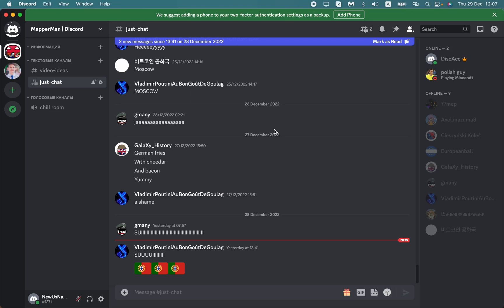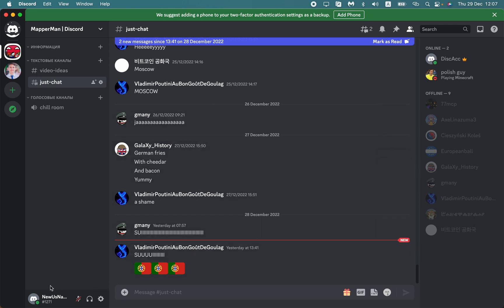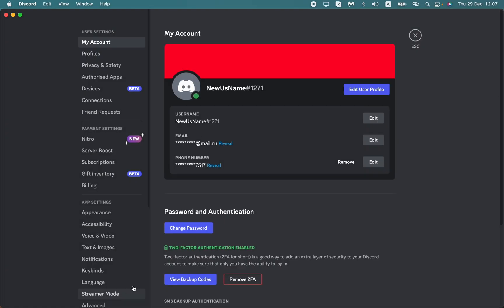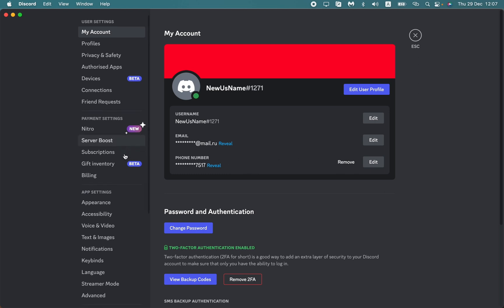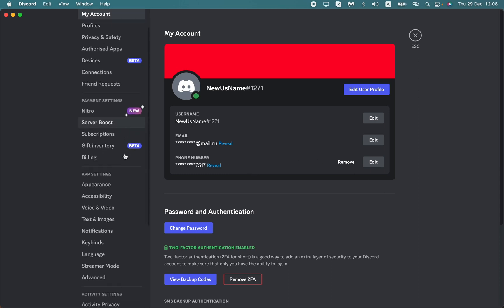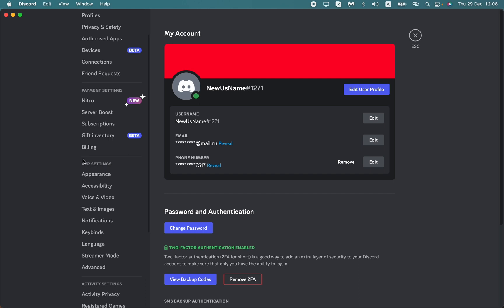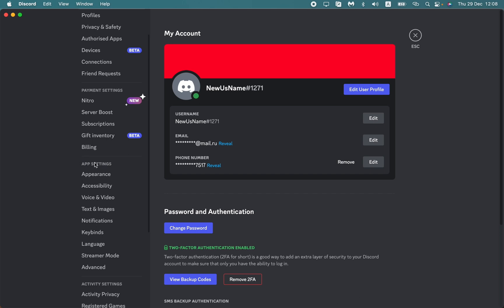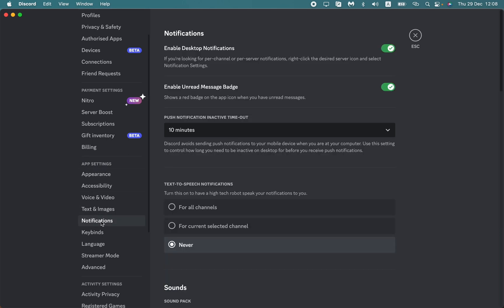How To Enable Notifications on Discord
Now You Know How To Enable Notifications on Discord